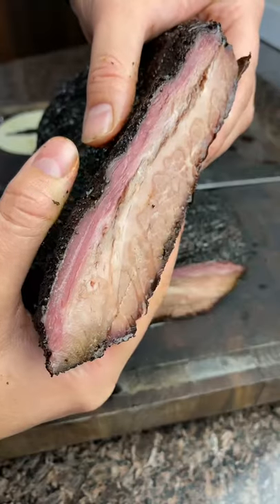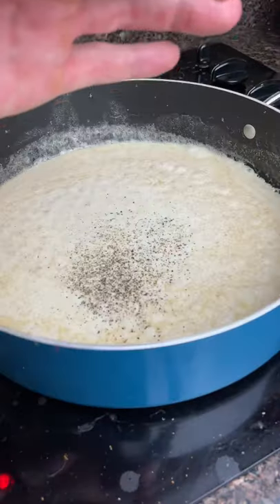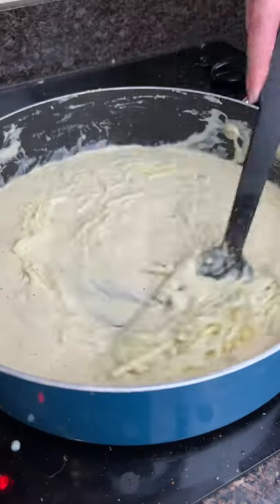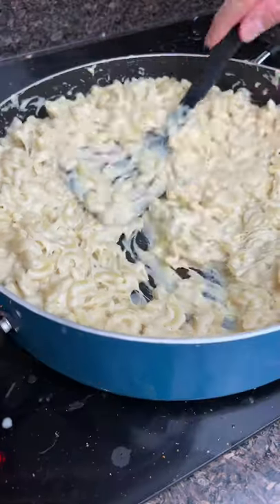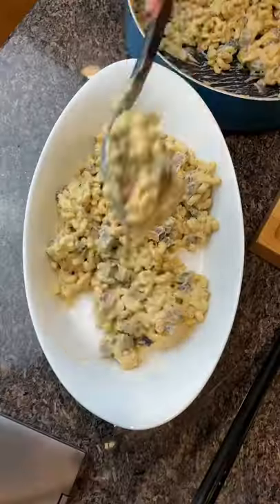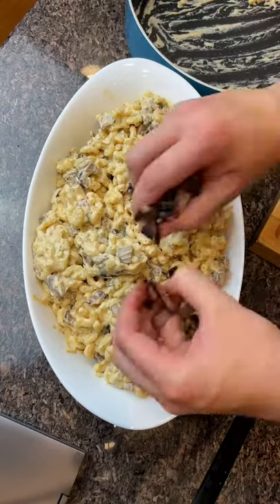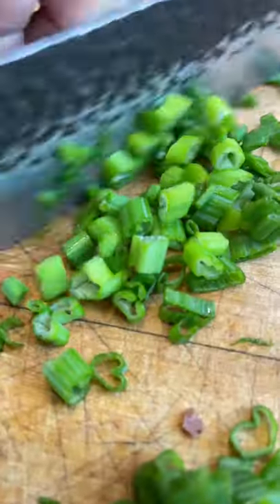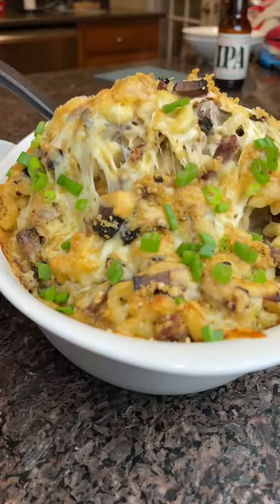Smoked Bison Mac n Cheese